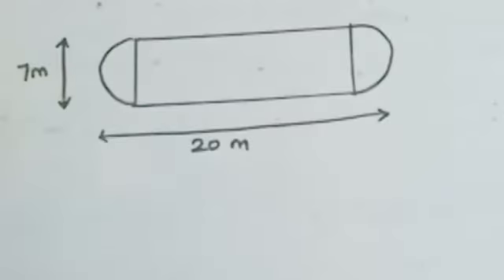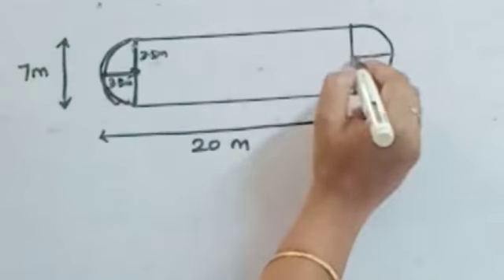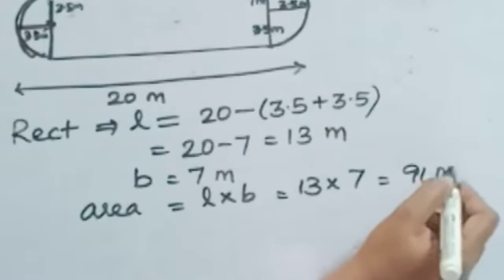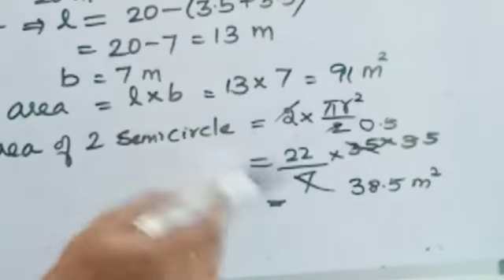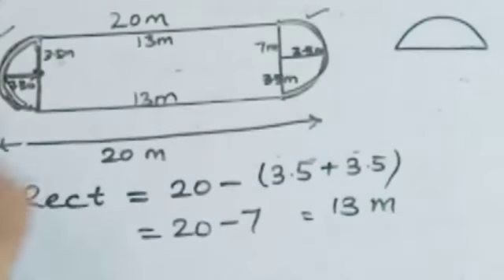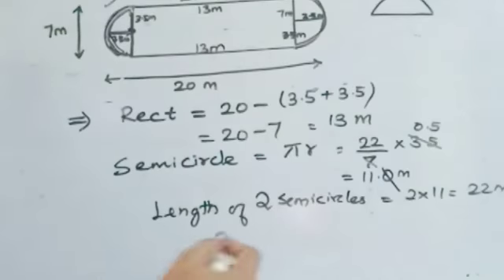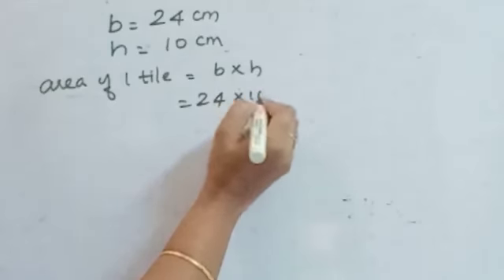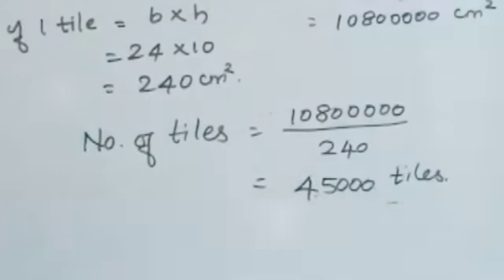NCERT SYLLABUS | 8TH MATHS | CHAPTER 11 | MENSURATION |EX -11.1| SUM NO 3&4